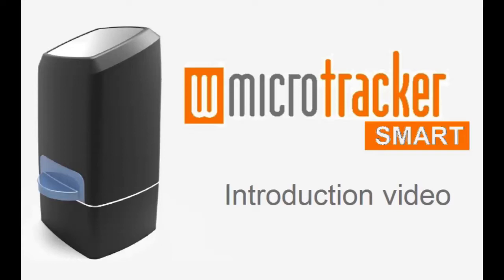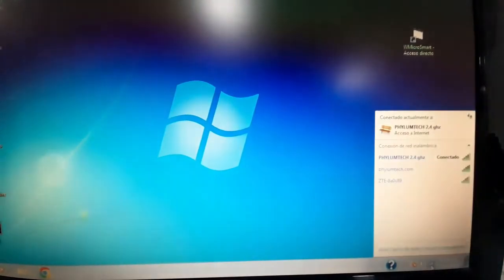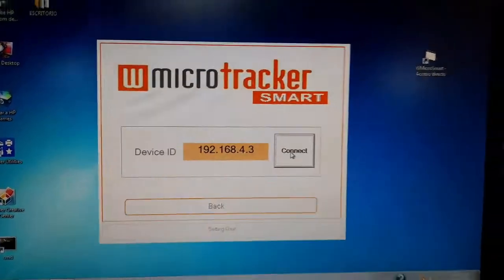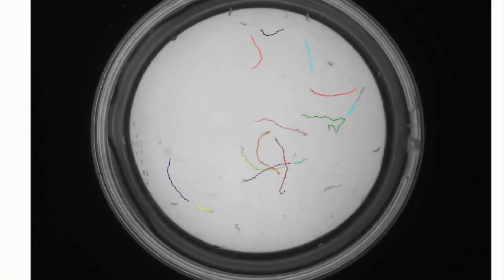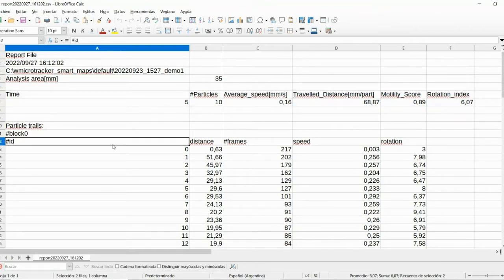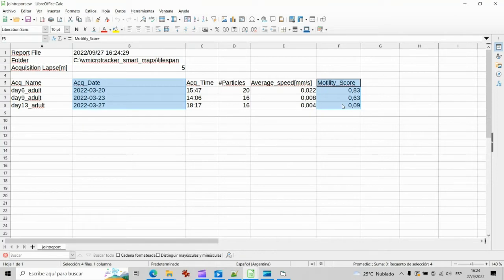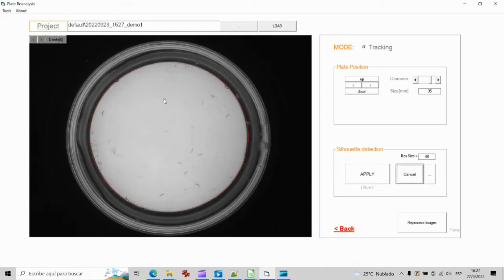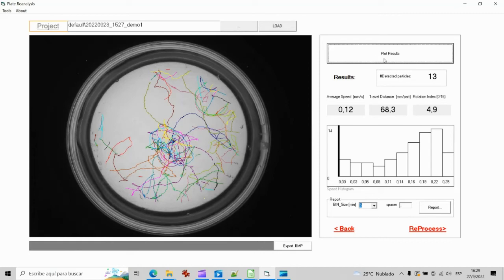wmicrotracker smart demo video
a short video to show an introduction to WMicrotracker SMART technology: infrared imaging of c.elegans with real time path tracking